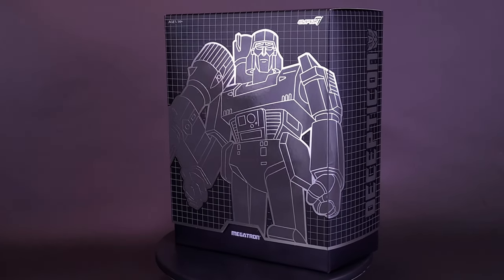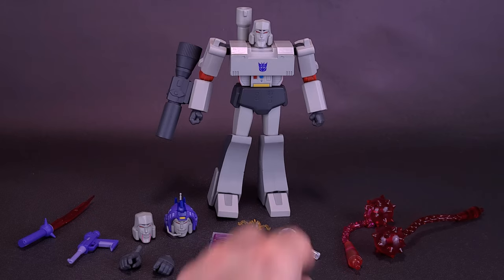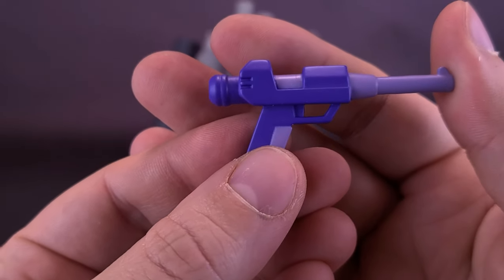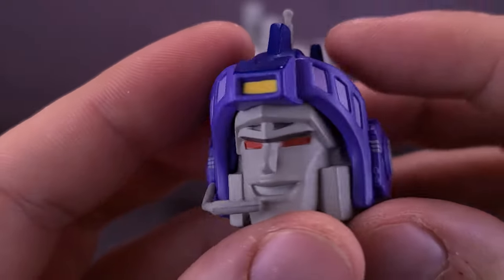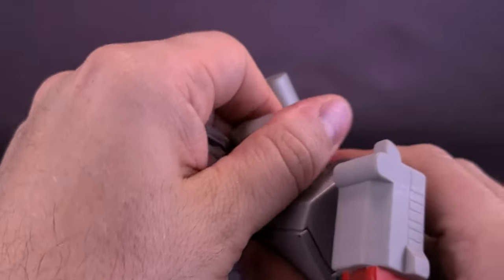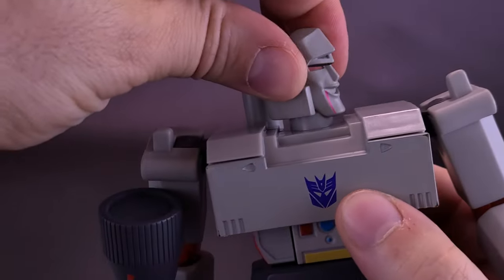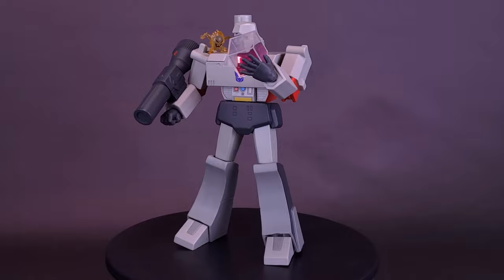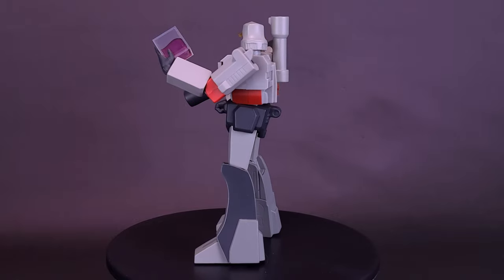Super7 Transformers Ultimates Megatron Action Figure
🌎Pickup the Super7 Transformers Ultimates Megatron Action Figure over at Entertainment Earth today!

Dahhm Life
Rob K.
Dǝvᴉous Assᴉstɐnt

Francisco

6975 Meadowvale Town Centre Circle
Suite #196
Mississauga, Ontario Canada
L5N 2V7